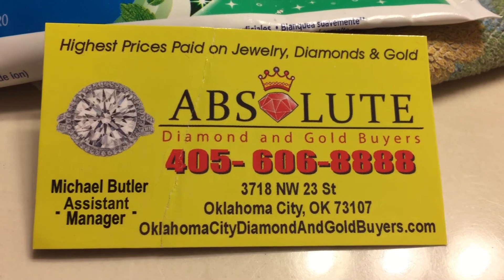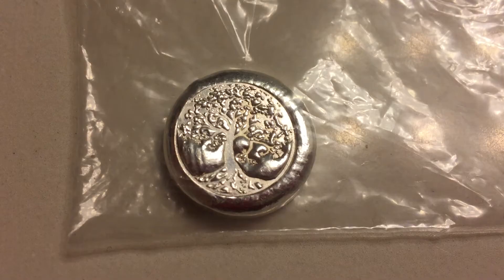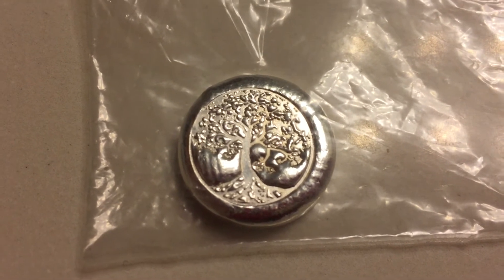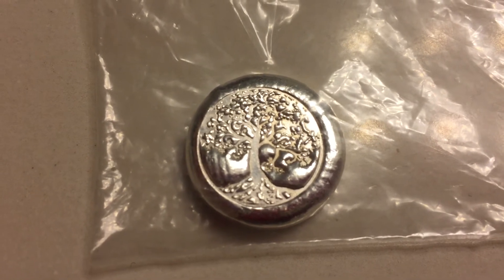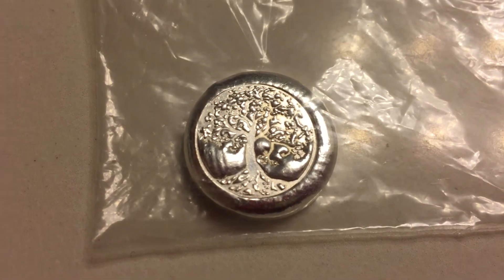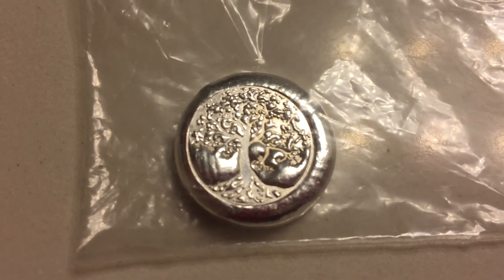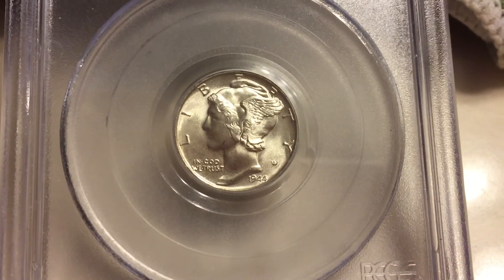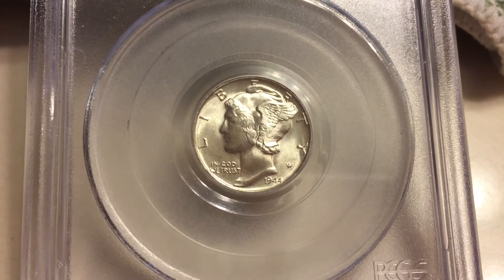MrZeke Silver from my Local Coin Shop